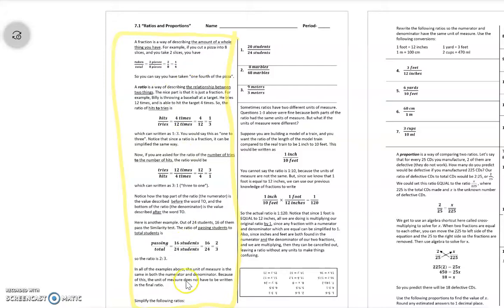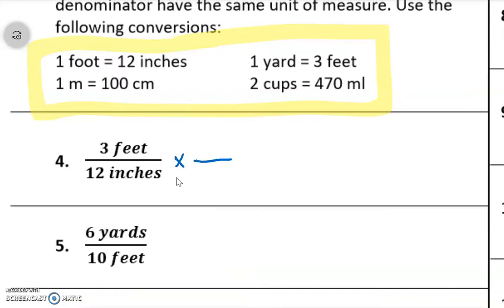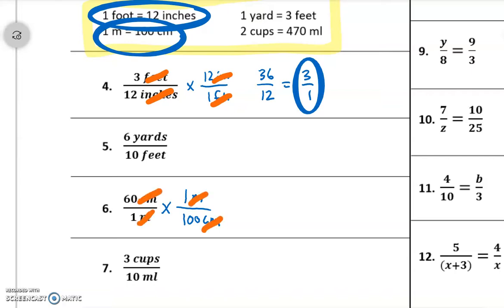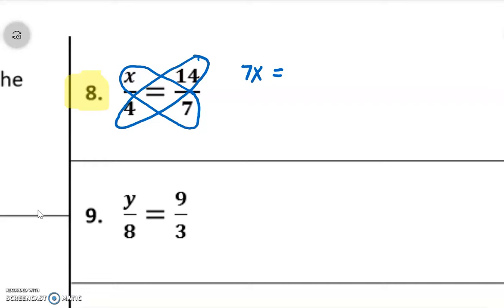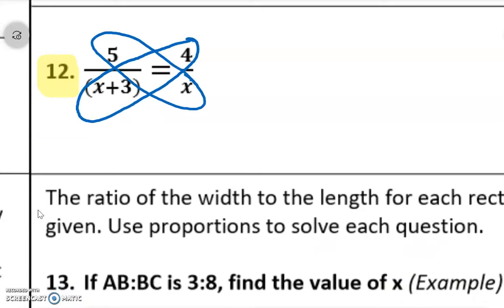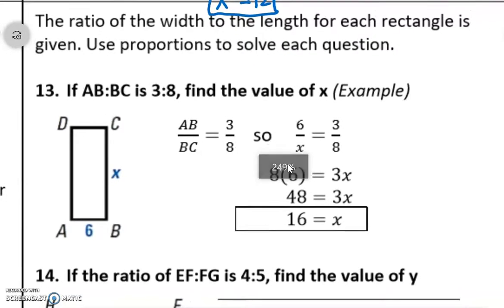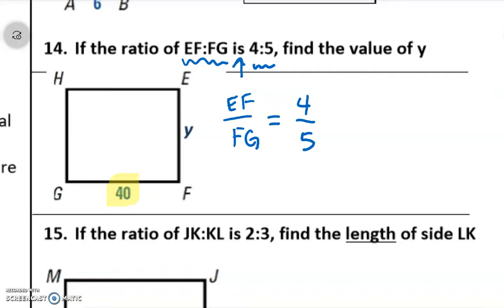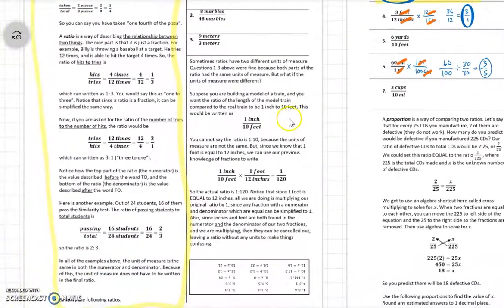7.1 "Ratios and Proportions" Worksheet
This video goes over some of the problems on this 7.1 worksheet assignment.